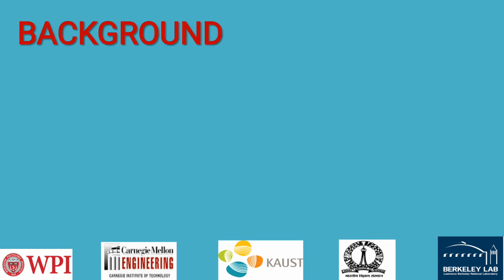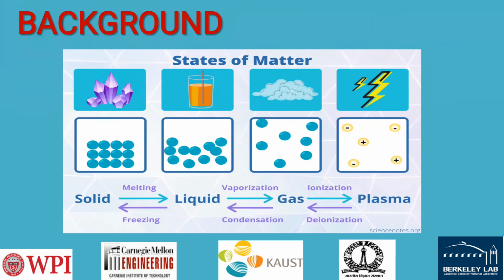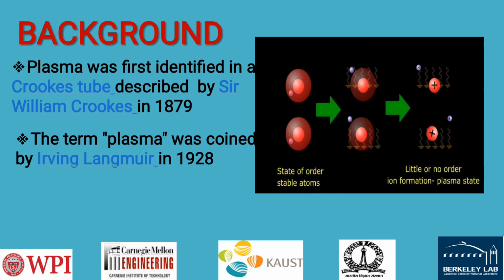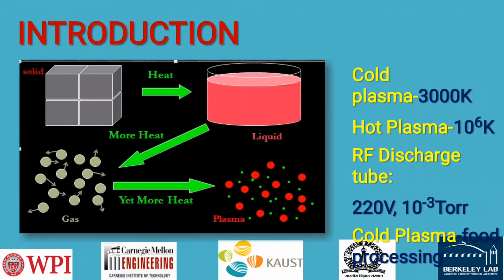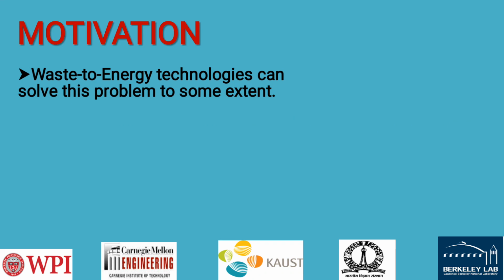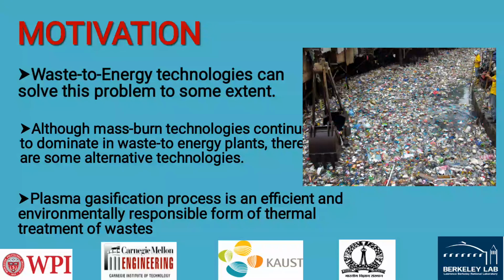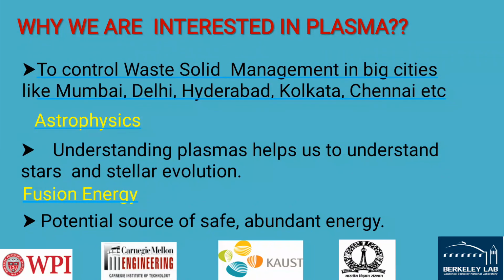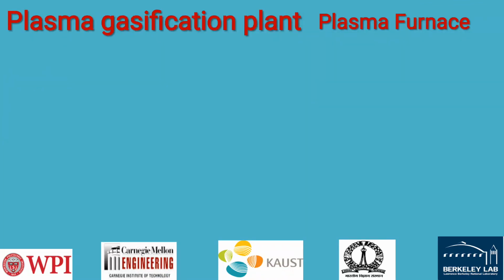Plasma Technology in Muncipal Waste Management